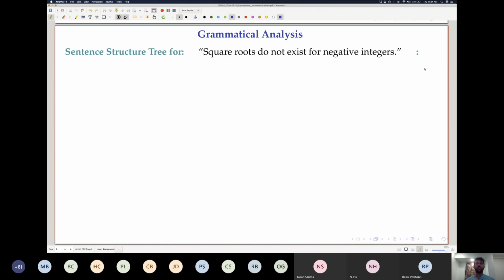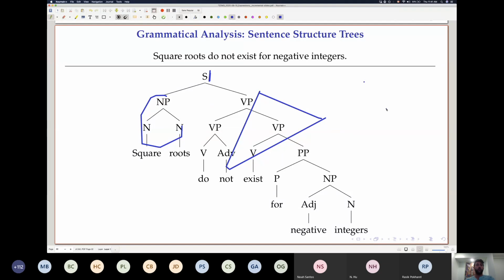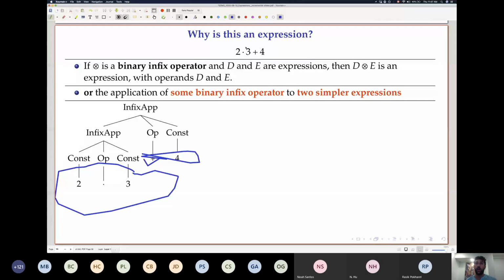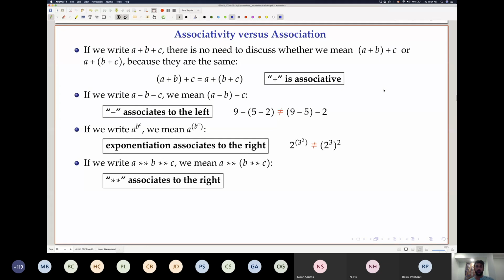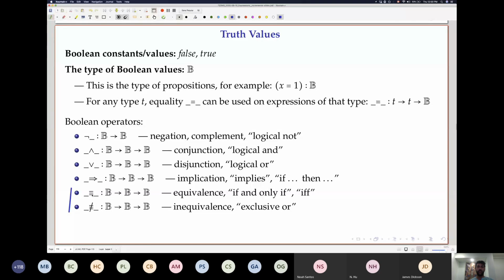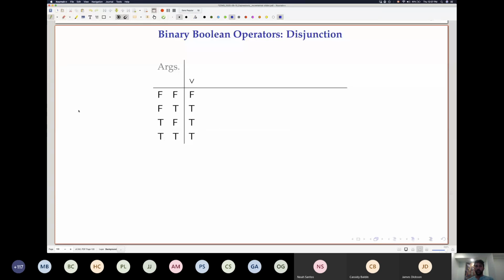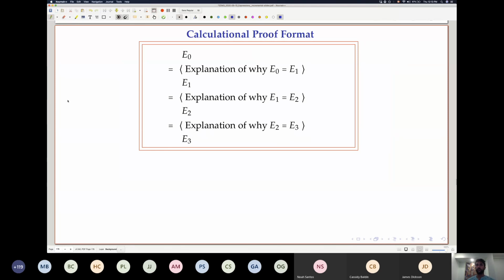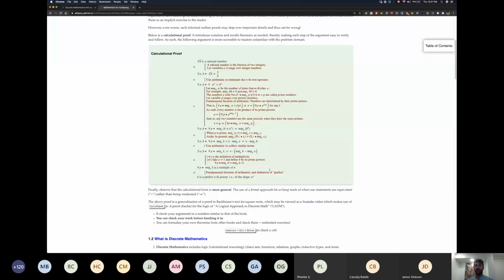Grammatical Analysis and Boolean Operators ─⟦Maths for Computing 2⟧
A proof is a “story”, and calculation hints are the “transitions” that make the
story flow nicely.

The formulae are the “sentences” and they are formed from operators, constants, and variables which act as “verbs”, “names”, and “pronouns”, respectively.

ℕumber arithmetic is learned by memorising parts of infinitely large addition and multiplication tables. 𝔹oolean arithmetic has tiny 2×2 “truth tables”. 𝔹 may be easier to learn than ℕ.